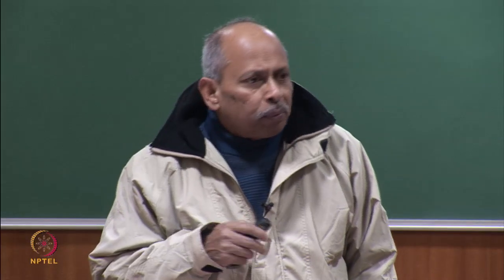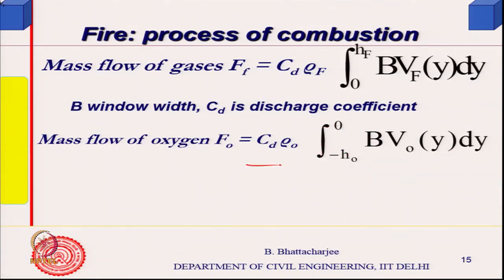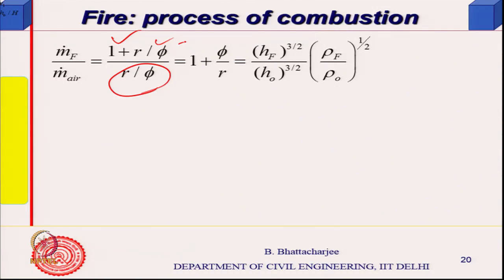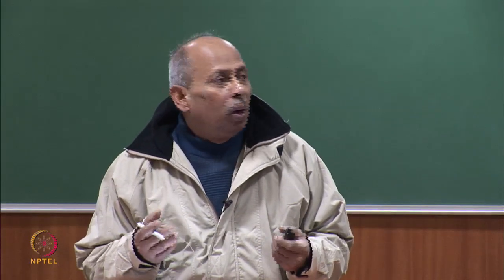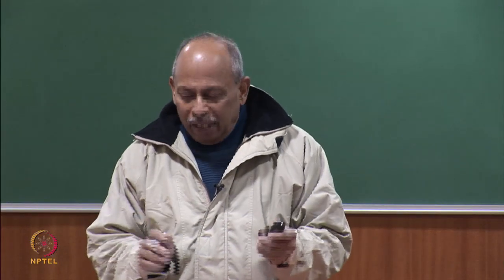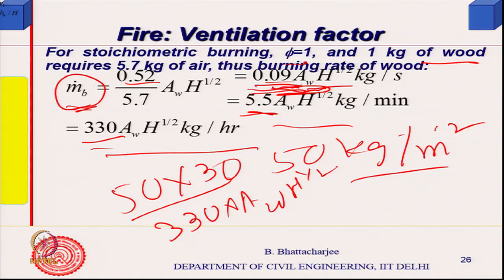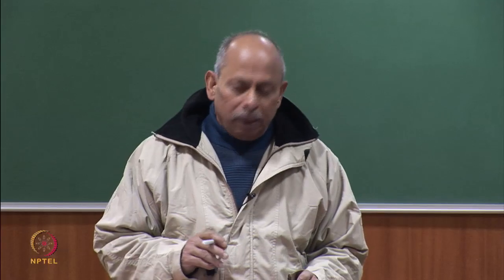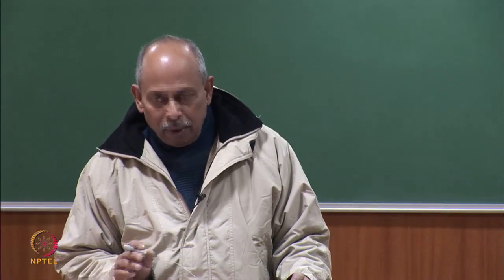ventilation and fuel Process of Combustion controlled fire